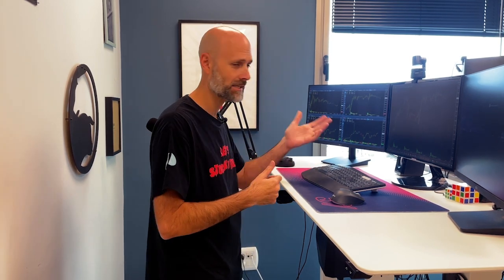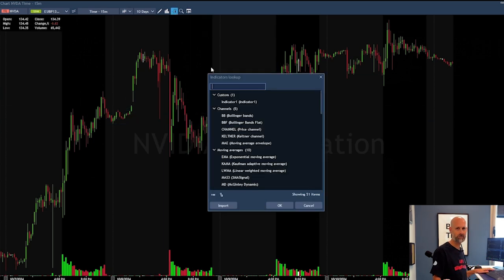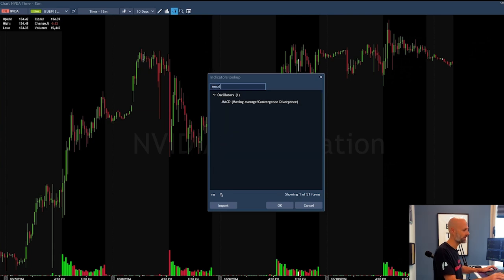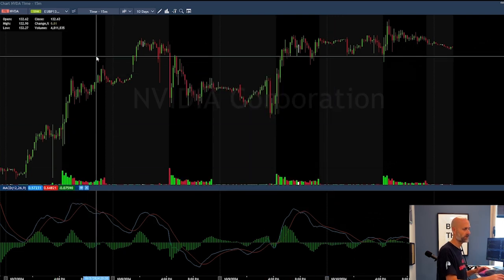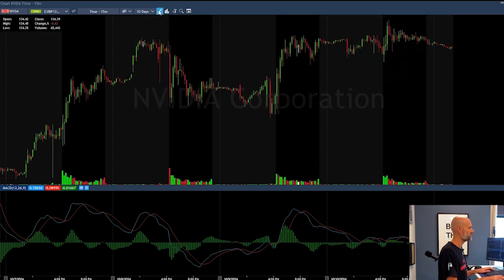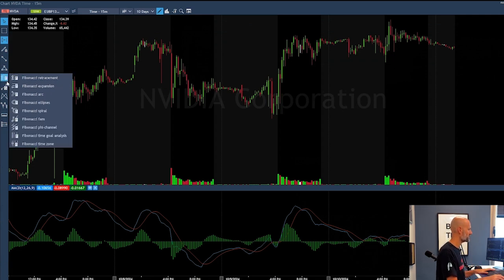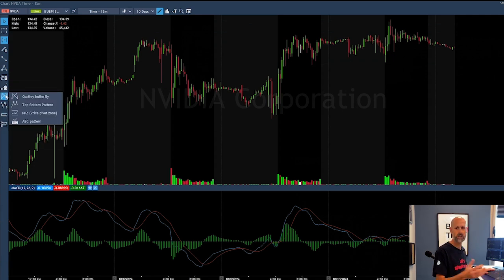Trading Platform Tutorial: EP 6 - Indicators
Join us for Episode 6 of our Trading Platform Tutorial series at Trade The Pool, where we dive into the world of technical indicators, improving your trading strategy.

🔧 How to Add Indicators: Learn to effortlessly add indicators to your charts with just a few clicks.
🔍 Master the MACD: We'll show you how to set up and understand the Moving Average Convergence Divergence indicator.
🛠️ Customization Tips: Adjust settings to fit your trading style, from colors to parameters.
📊 Trading Wisdom: Understand why indicators should complement, not dictate, your trading decisions.

For all traders, whether you're just starting or looking to fine tune your approach:
* Discover how to use indicators as confirmation tools, not just primary decision-makers.
* Get insights on how to balance indicator use with chart analysis for a more holistic trading view.
* Learn the psychological aspects of trading with indicators and how to avoid over-reliance.